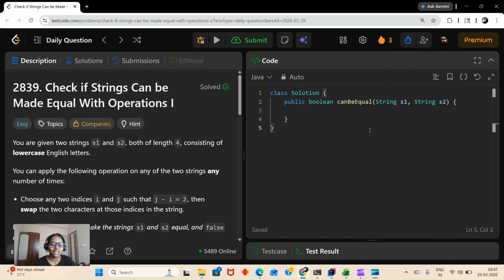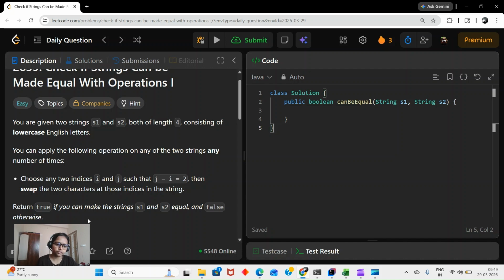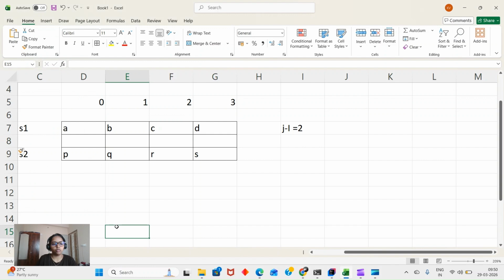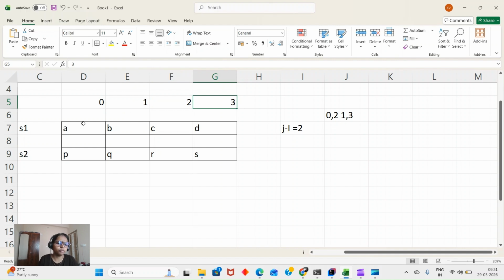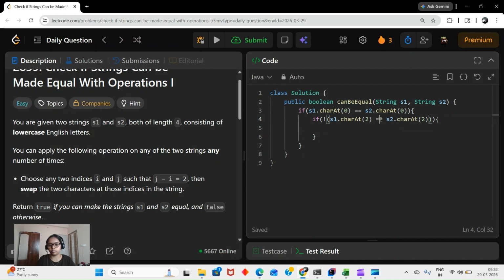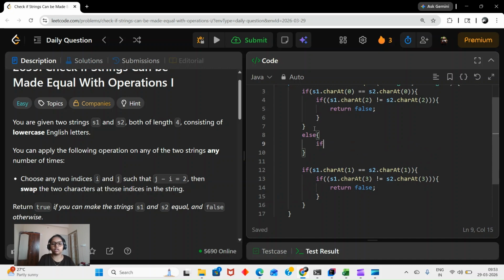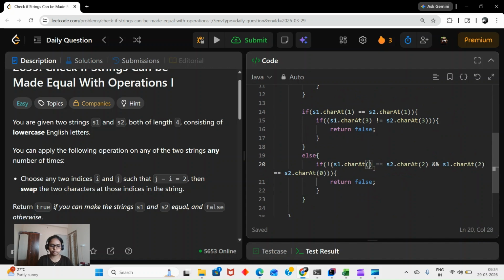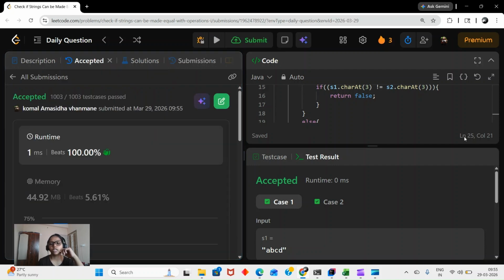Leetcode | 2839 Check if Strings Can be Made Equal With Operations I | Java | Simple Trick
2839  Check if Strings Can be Made Equal With Operations I Using Java

983. minimum cost for tickets
leetcode 494
leetcode 2381
leetcode 983
leetcode 45
leetcode 162